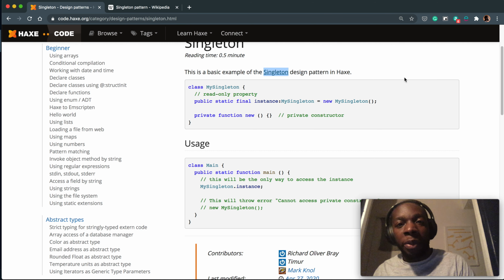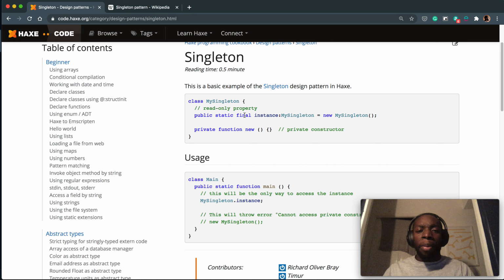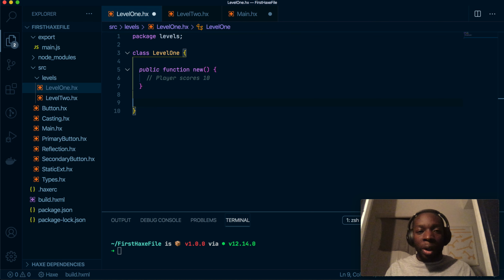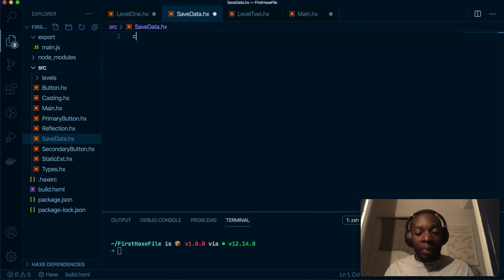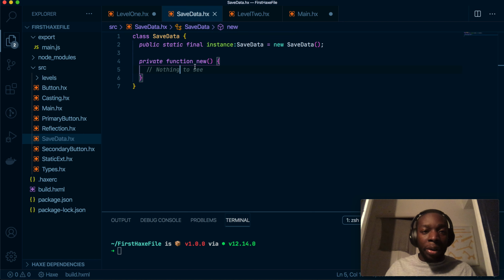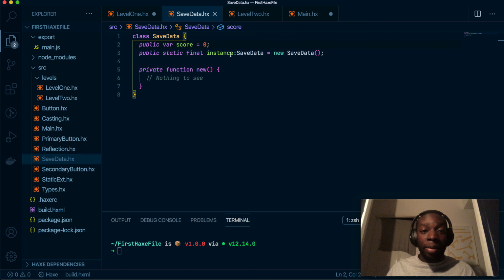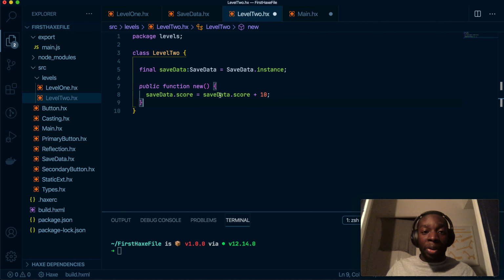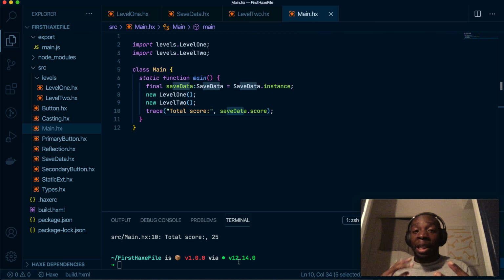Singletons in Haxe, what are they and why would you use them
Picture ► by Sasha Freemind from Unsplash